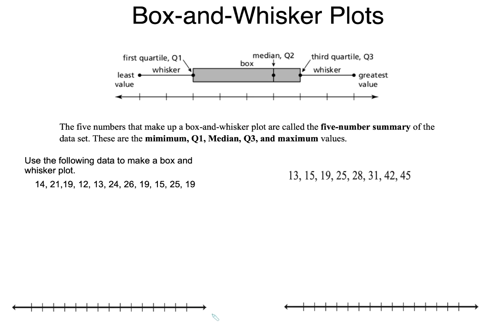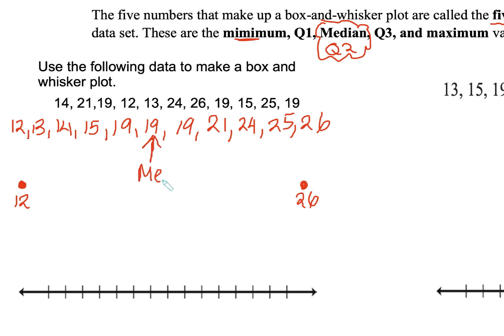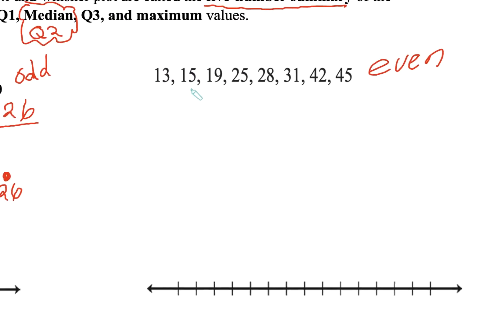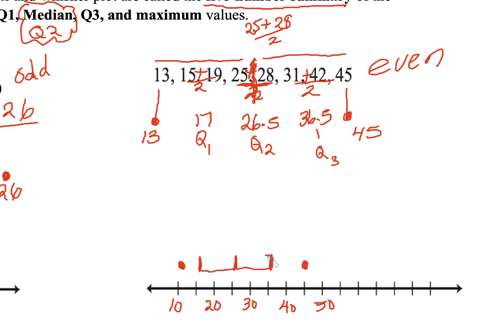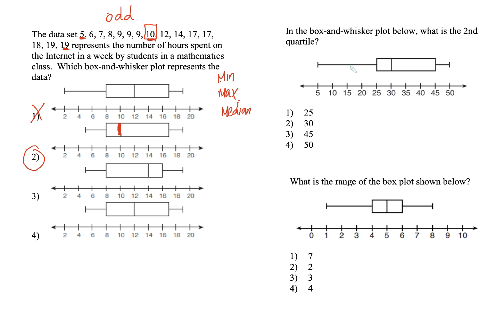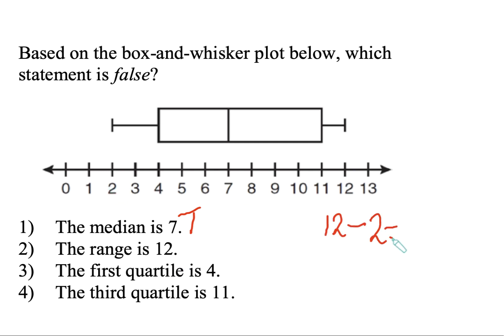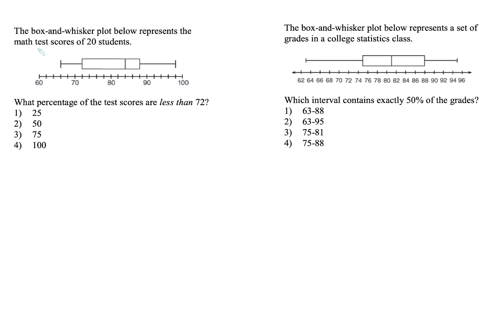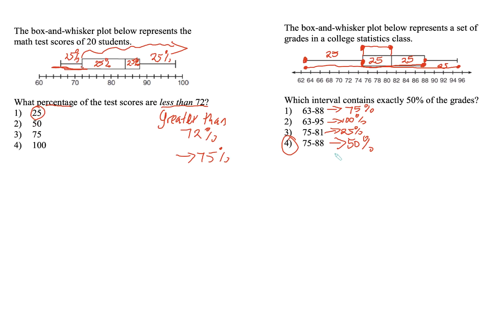BOX AND WHISKER PLOTS| GED MATH | DATA ANALYSIS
In this lesson, I demonstrate how to construct a box and whisker plot and identify the five-number summary give a box plot that is, the minimum, Q1, median (Q2), Q3, and the maximum.